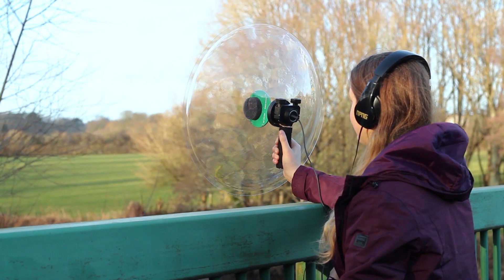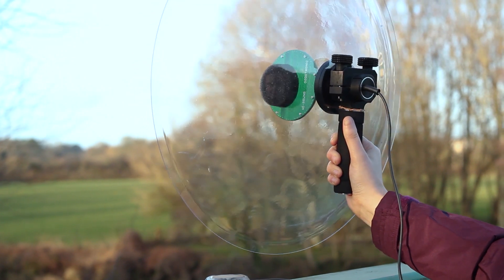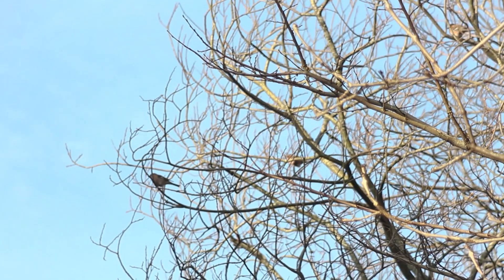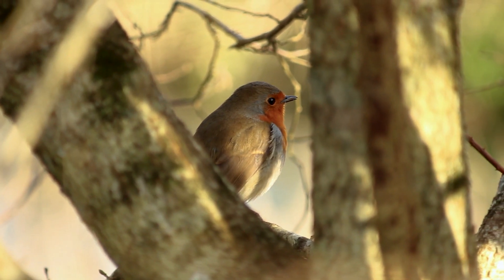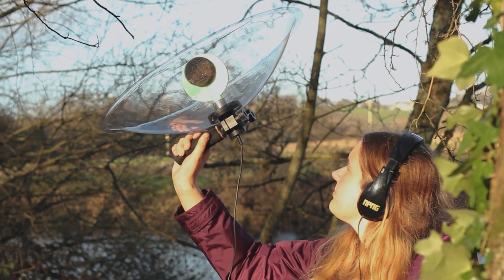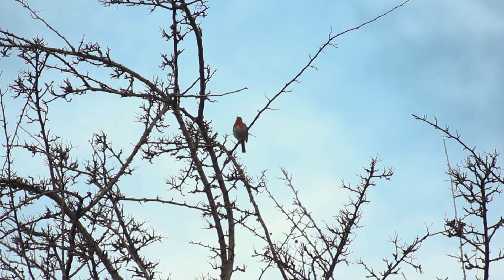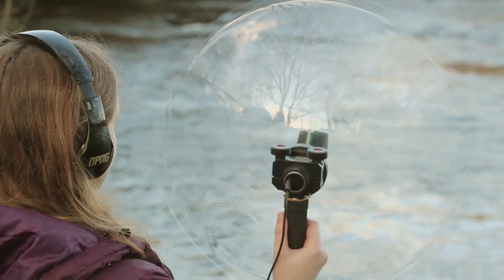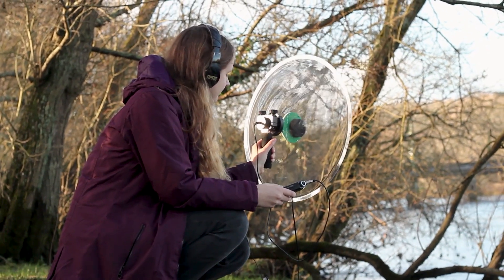NHBS: In the Field - Hi-Sound Stereo Parabolic Microphone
This month in our series of equipment testing, we review the  Hi-Sound Stereo Parabolic Microphone. In this video, we look at how a parabolic dish works, how it is useful for wildlife recording and we will also show some example recordings.

To find out what we thought of the Hi-Sound Stereo Parabolic Microphone, take a look at our blog post